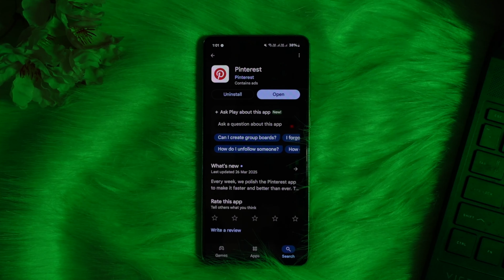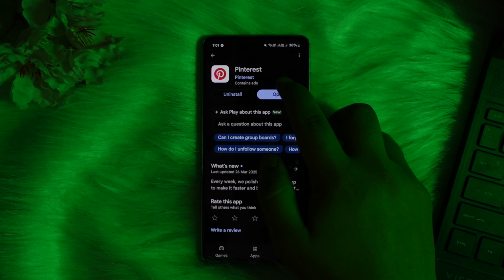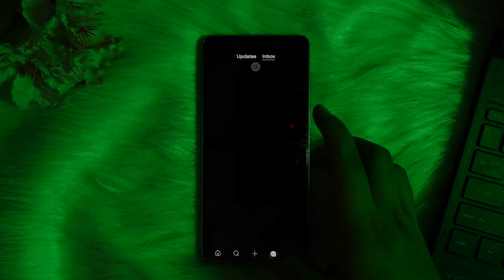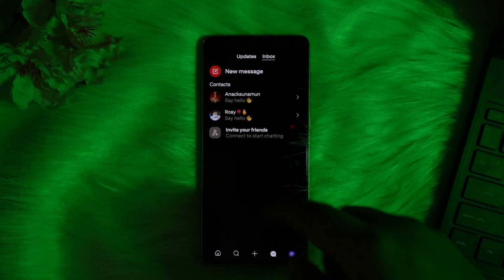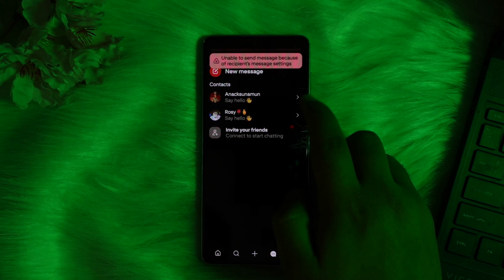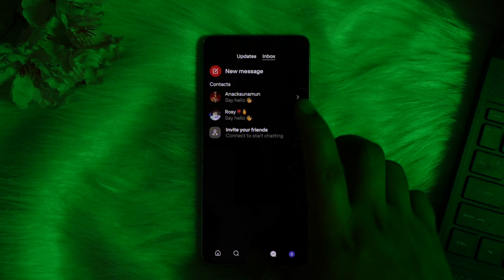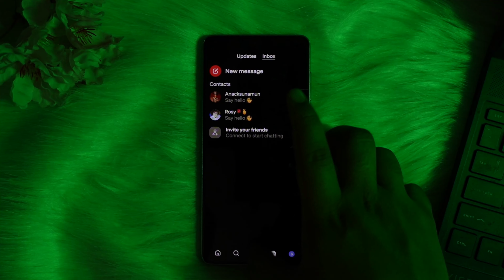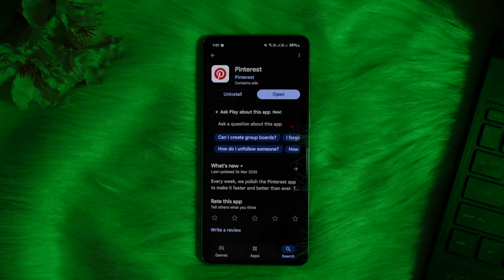How To Delete Messages On Pinterest !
If you're trying to delete messages on Pinterest, it's important to know the platform’s current limitations. This video breaks it down clearly: **you cannot delete individual messages or entire conversations** on Pinterest. Pinterest does not offer a traditional messaging system with full control like WhatsApp or Instagram. Instead, it offers a lightweight inbox experience mainly for sharing Pins and quick messages.

Although you can't permanently delete a message, there is a workaround—**hiding the conversation** from your inbox. To do this, open the Pinterest app, tap the **inbox icon** at the bottom, and locate the conversation you want to remove. Tap on the chat to open it, then select the **three-dot menu** in the top-right corner. From the dropdown menu, choose **"Hide conversation."**

This will remove the conversation from your visible inbox, giving the appearance that it’s gone. However, it’s important to note that hiding a conversation only affects your view—**the other person will still see the messages** on their end. Also, the conversation may reappear if that person sends you a new message.

This feature is Pinterest’s current alternative to deleting messages and is useful for keeping your inbox clean, even if it doesn’t offer true message deletion.

Timestamps:
0:00 Introduction
0:20 Can you delete Pinterest messages?
0:34 How to hide a conversation
0:57 What happens after hiding
1:04 Conclusion